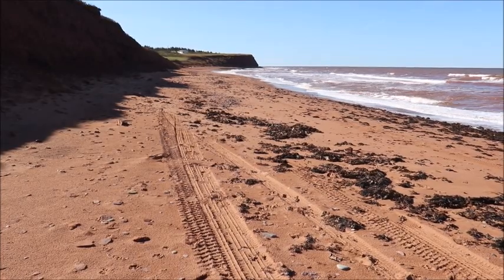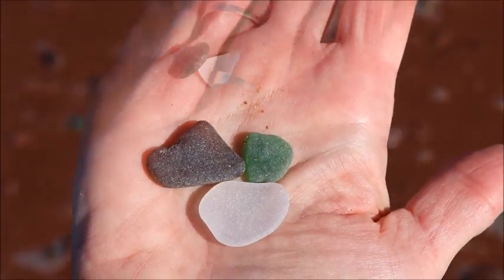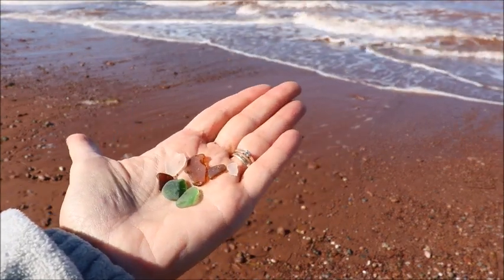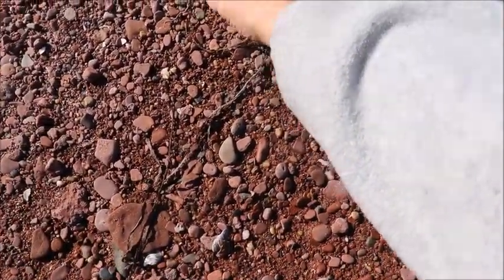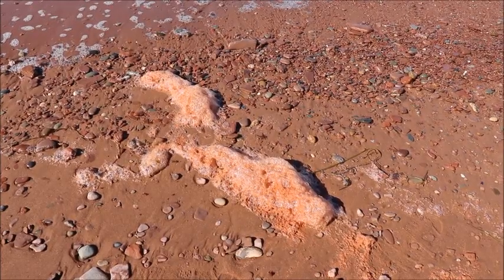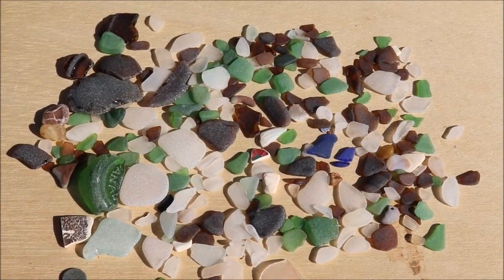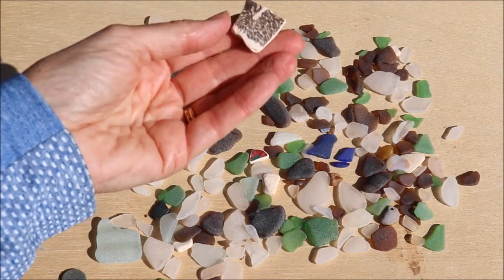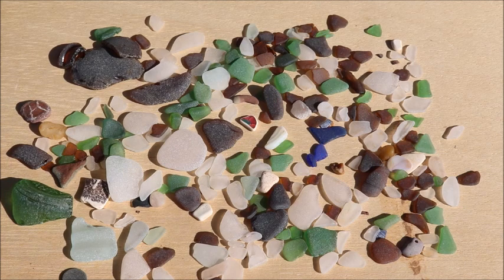October Sea Glass Hunt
Join me for a beach walk and sea glass hunt after a fall storm.  Sometimes lots of wind and rain can bring in some good finds to the beach.

8” X 8” white frame